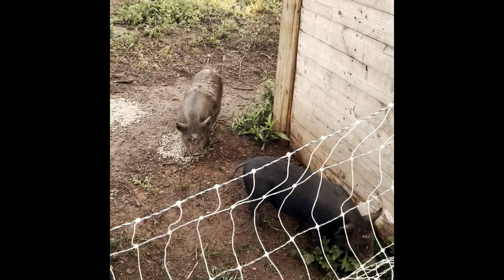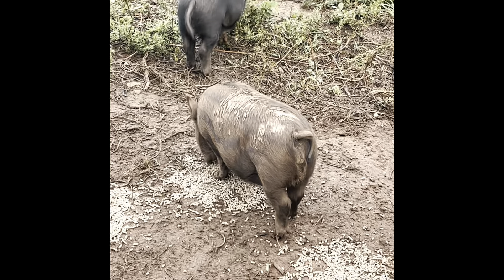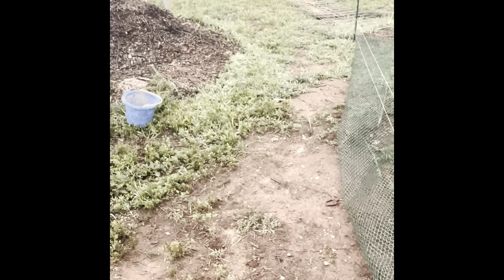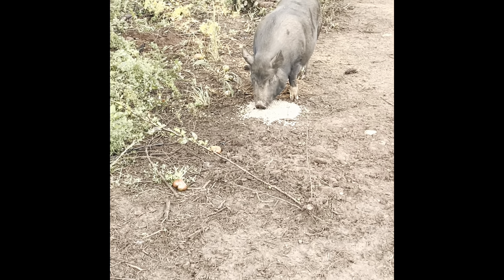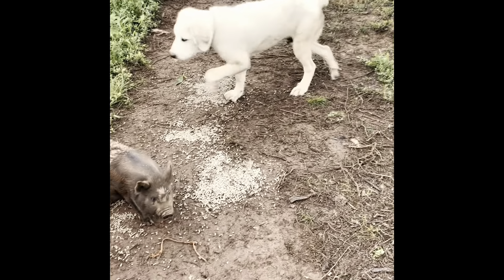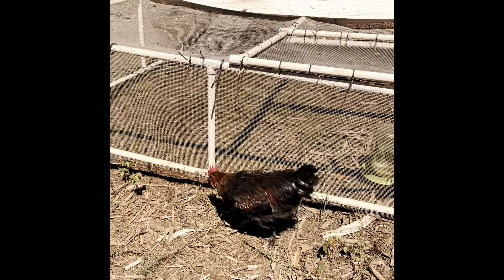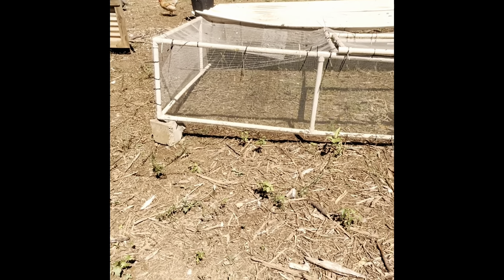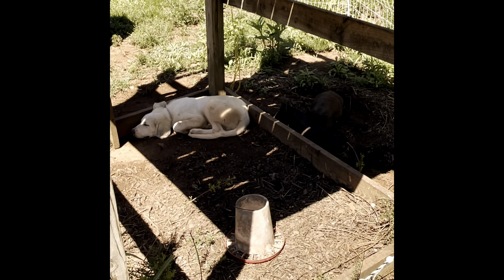Moving Day!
Moving all the animals today yo new pasture.